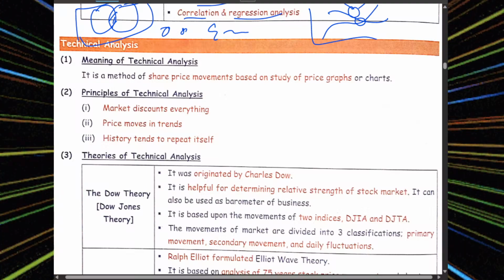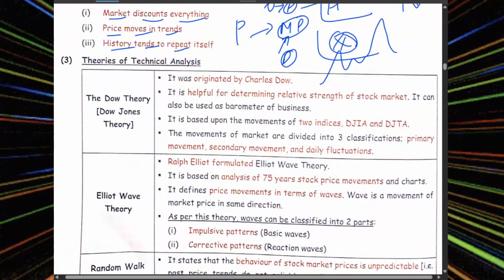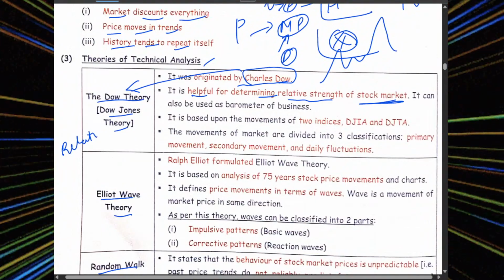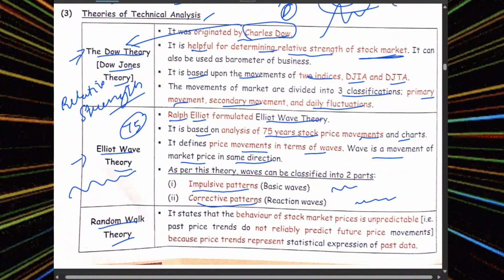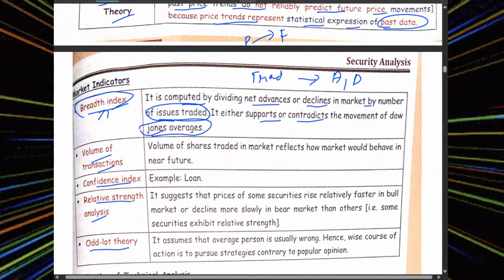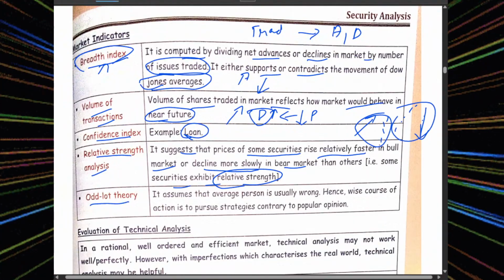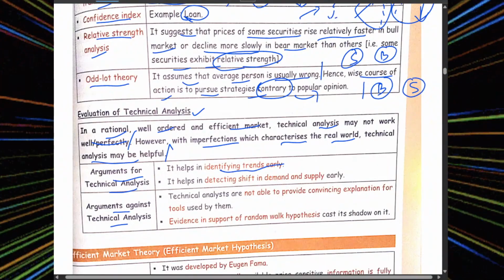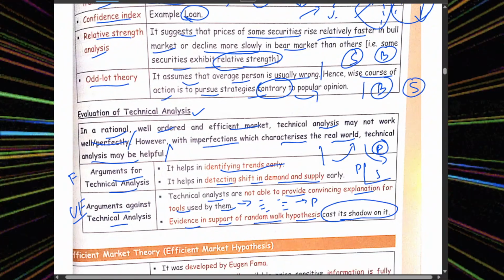Explaing Technical Analysis